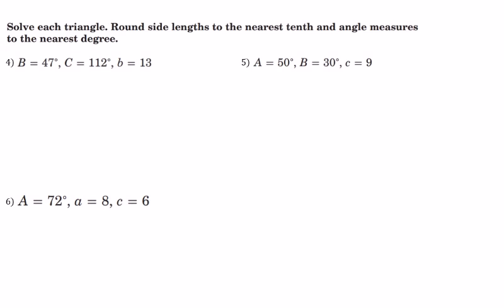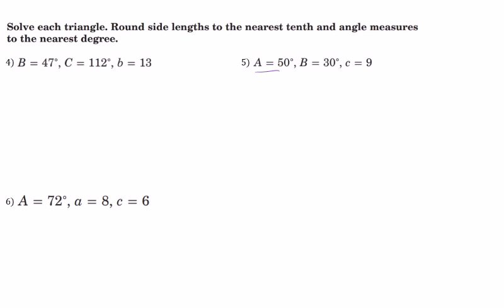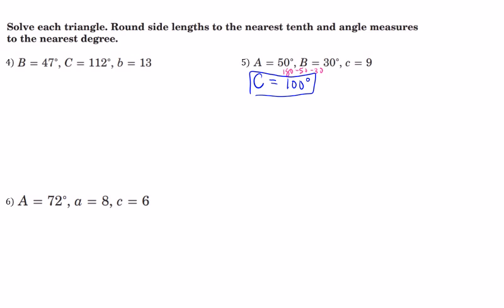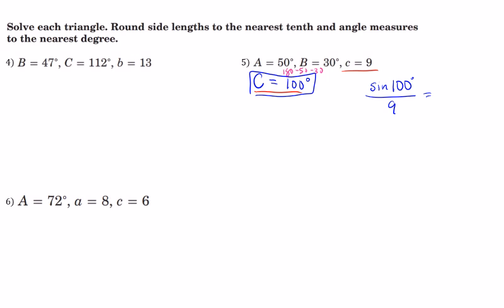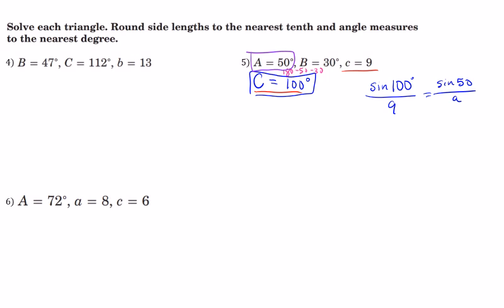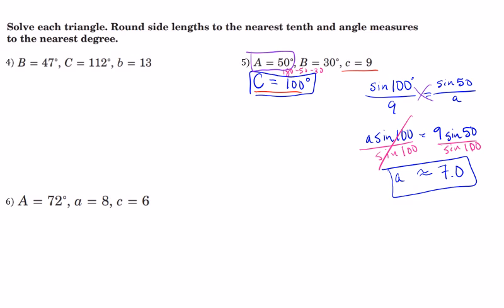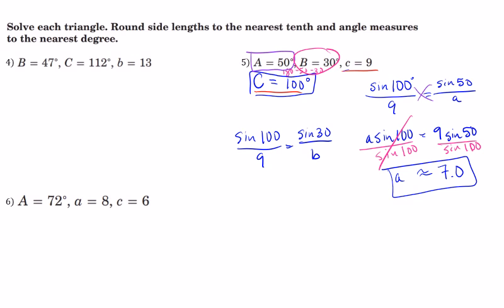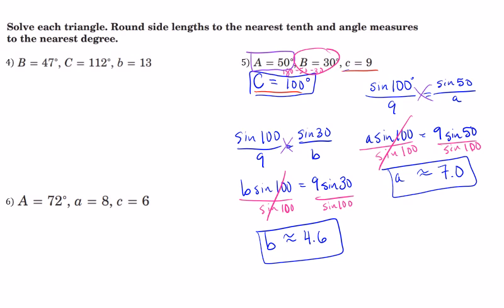AT - 12.4 - Law of Sines - 3